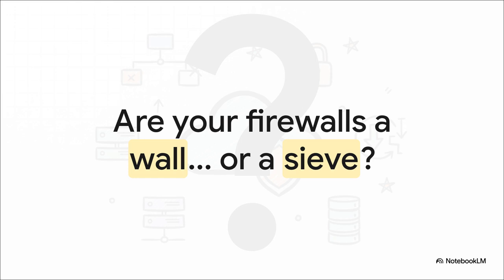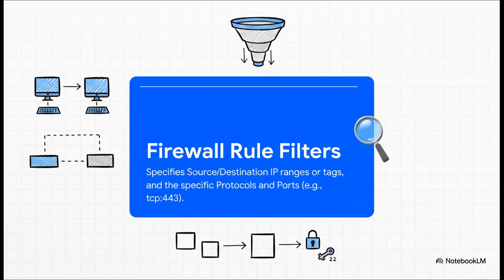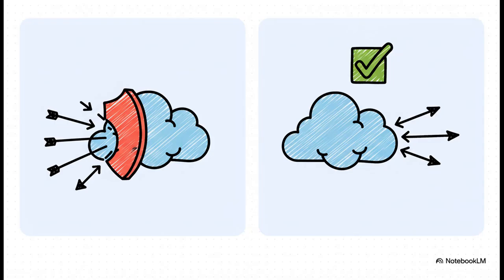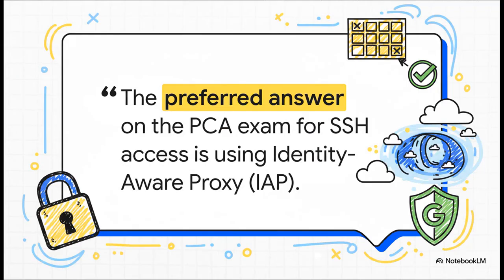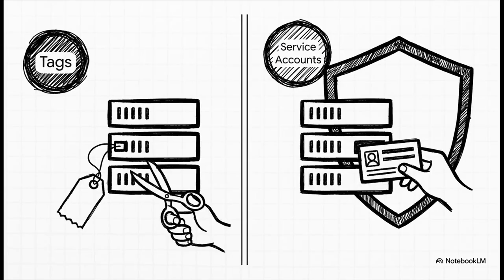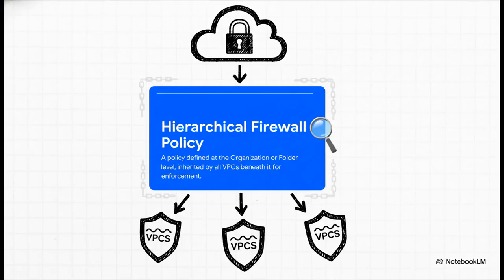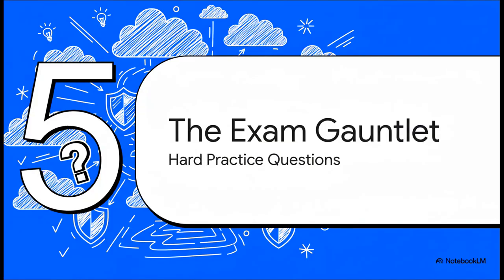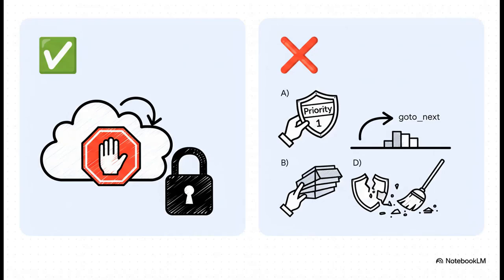10. Mastering Firewall Rules